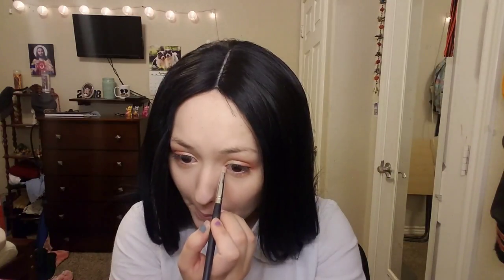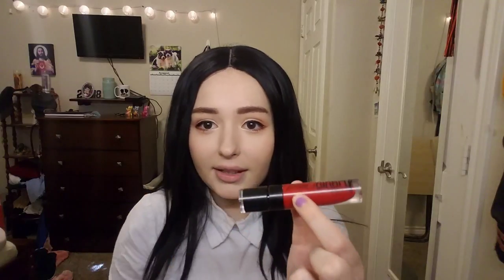이달의 소녀 LOONA favOriTe Makeup tutorial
Hope you liked my take on this makeup look!